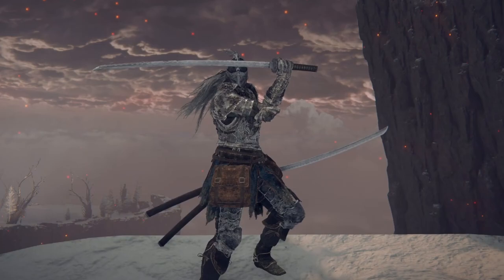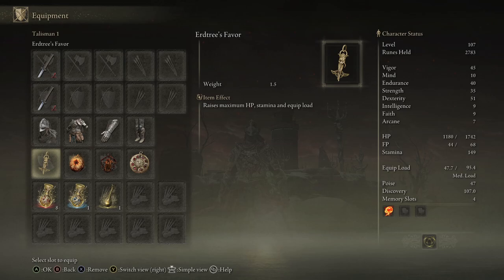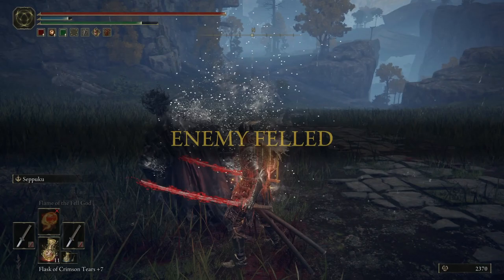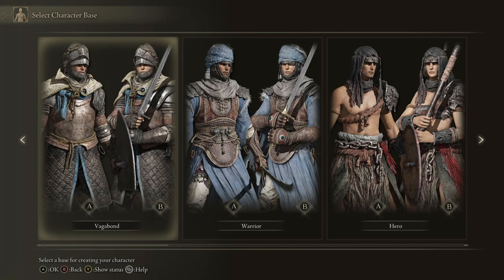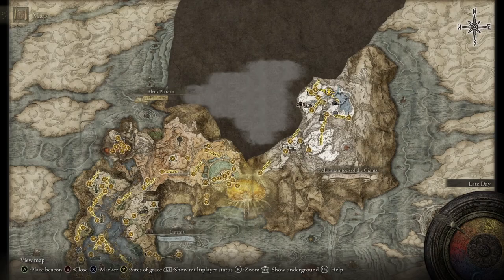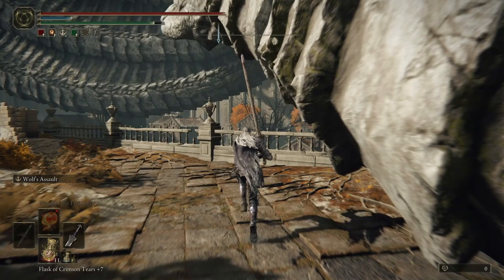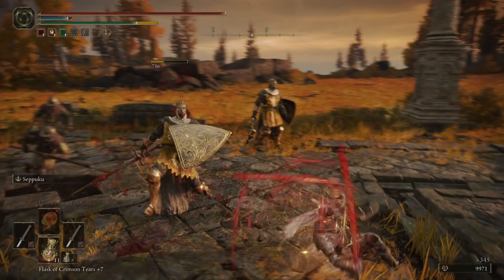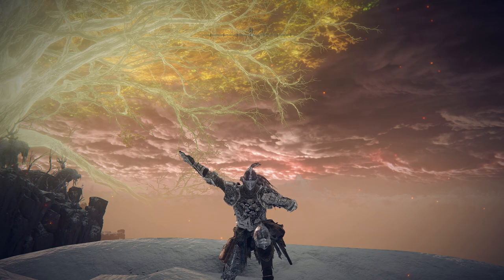Bleed is OVERPOWERED - One Shot Bleed on EVERY Attack - Best High Damage Elden Ring Dex Build Guide!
With the power of Katanas and Seppuku you can one hit everything! Enjoy!